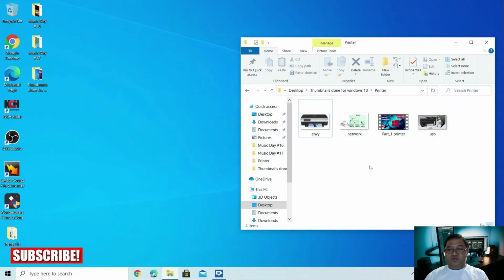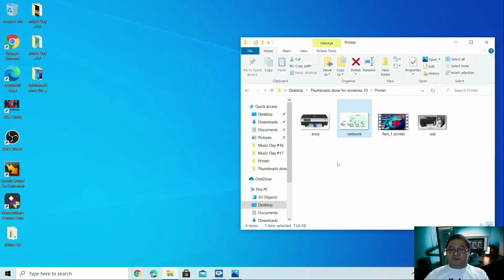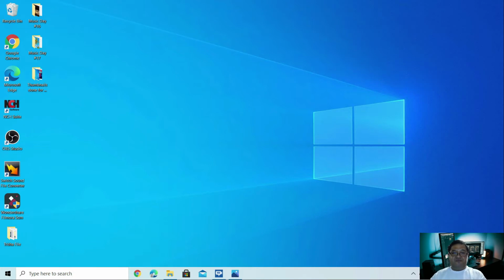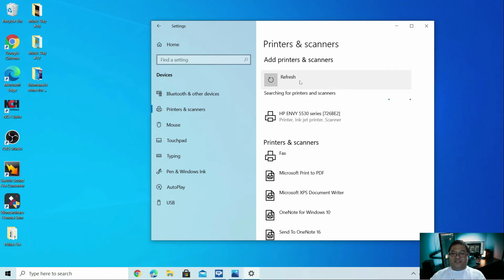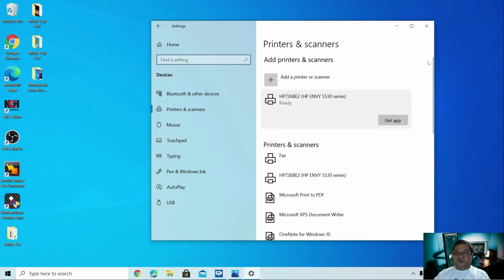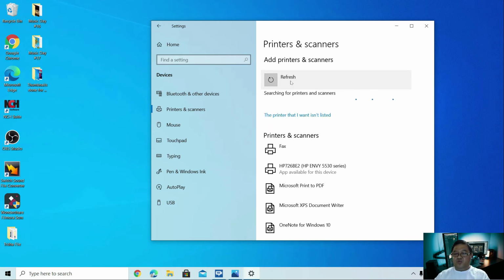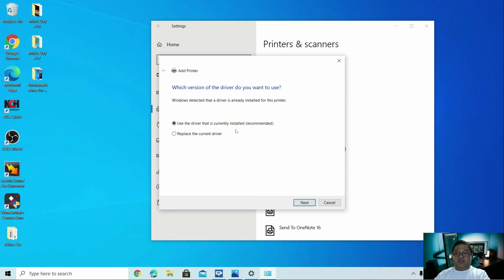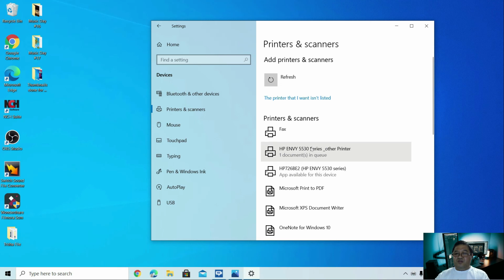HOW TO ADD/CONNECT WIFI PRINTER USING WINDOWS 10:BEGINNERS 2020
In this video, I will show you how to add or connect WIFI Printer in Windows 10. A Beginners Guide 2020. Recently a new version of Windows 10 was lunch and some features of the screen in the Settings section was changed.

I will also give you basic information for other printers like a USB Printer and a Network printer.